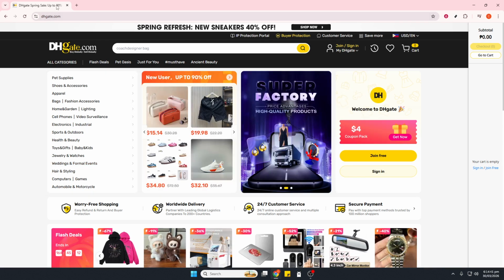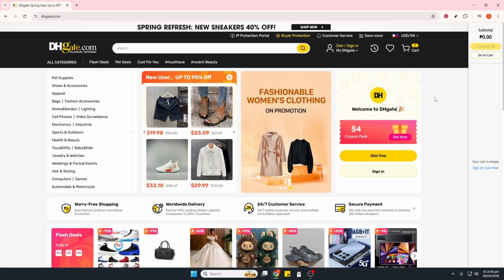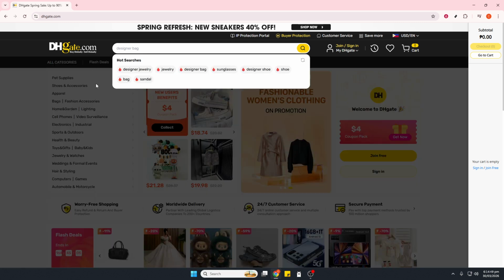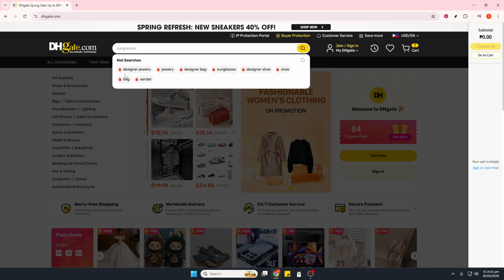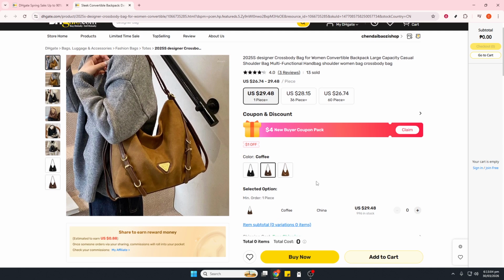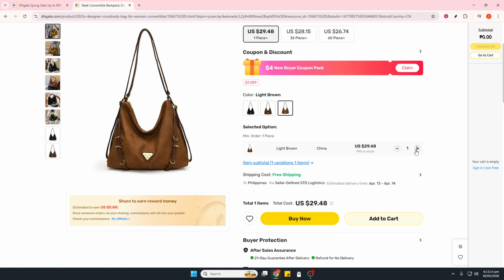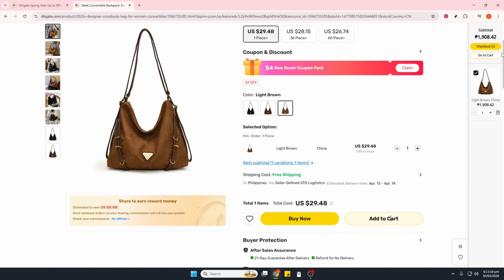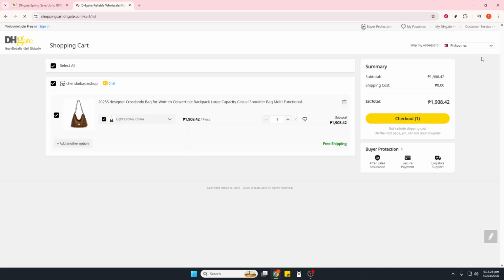How To Add Cart On Dhgate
Want to learn how to add to cart on DHgate? In this step-by-step 2026 guide, I’ll show you exactly how to browse products, select options, and add items to your cart quickly and easily.

Whether you're shopping for personal use or sourcing products for your business, knowing how to use DHgate properly will save you time and help you avoid mistakes.

✅ In this video, you’ll learn:
• How to add items to cart on DHgate
• How to choose product variations (size, color, etc.)
• How to review your cart before checkout
• Tips for safe and smart shopping
• Common mistakes to avoid when ordering

This beginner-friendly tutorial is perfect for anyone new to DHgate or online shopping.

💡 Pro Tip: Always check seller ratings and product reviews before adding items to your cart!